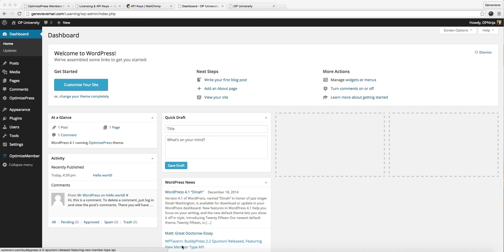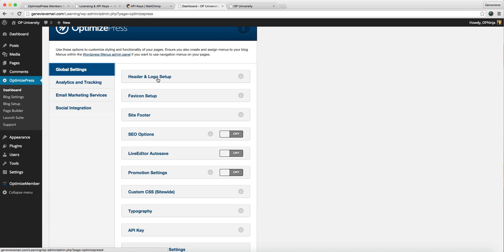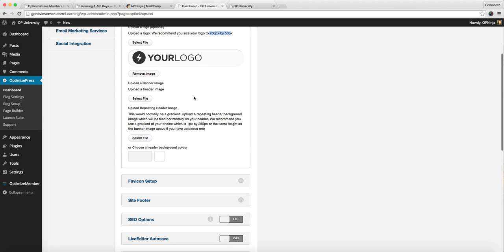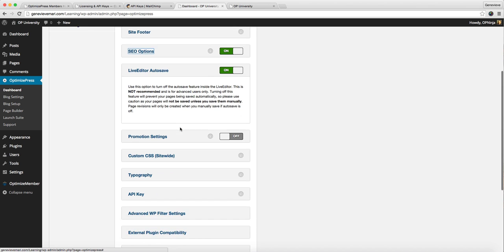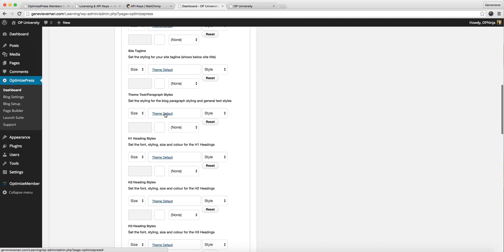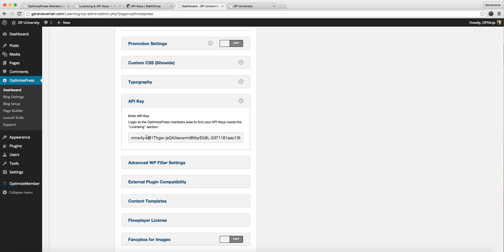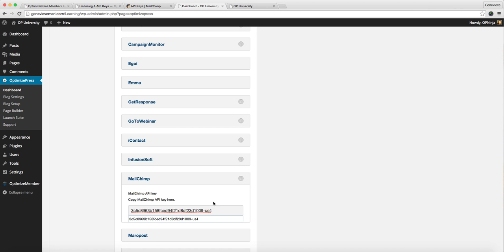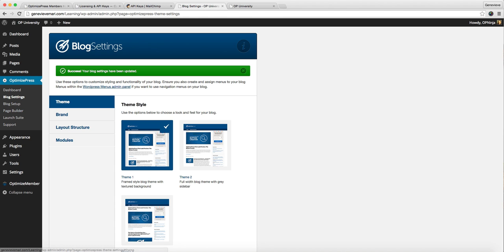OptimizePress Dashboard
How to configure your OptimizePress Dashboard